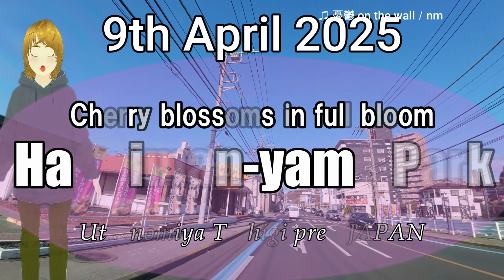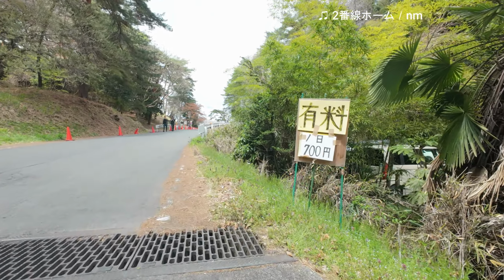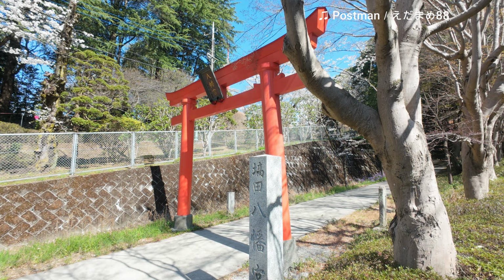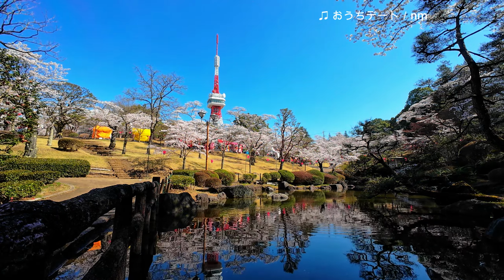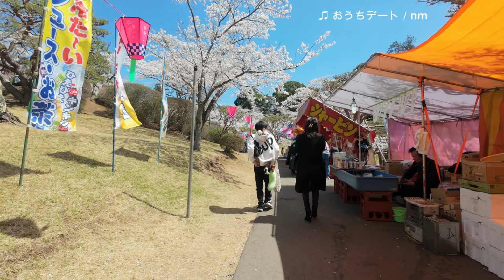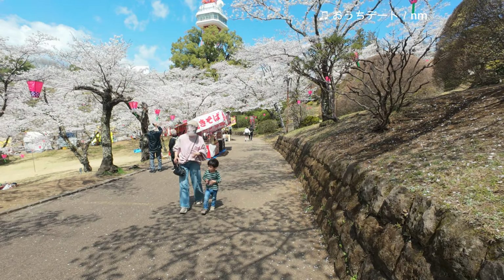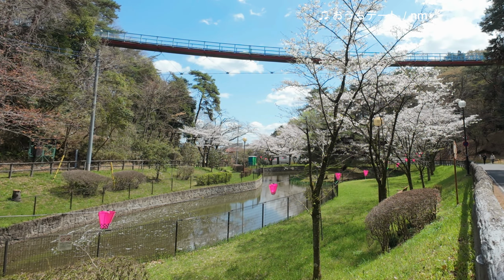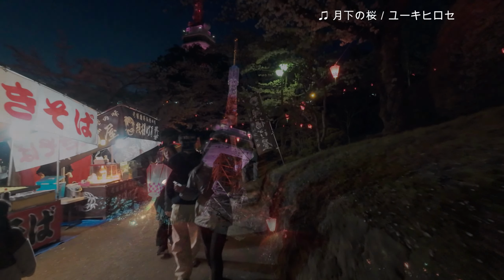Hachimanyama Park full bloom cherry blossoms Utsunomiya City Tochigi Prefecture Japan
contents
00:00 temporary parking lots, road to West Parking Lot
01:16 3 parking lots of the park
01:56 Adventure U
02:56 Go-kart
03:26 shrine and animal park
03:42 cherry blossom viewing area
11:49 night view

CREDIT
【　misic　】
♫ 憂鬱 on the wall／nm
　BOOTH【音源DLはコチラ】
♫ 2番線ホーム／nm
♫ Postman／えだまめ88
♫ おうちデート／nm
Thank you to all the musicians

【　narration　】
AivisSpeech morioki
Thank you to all the creators
【　character　】
Haruka